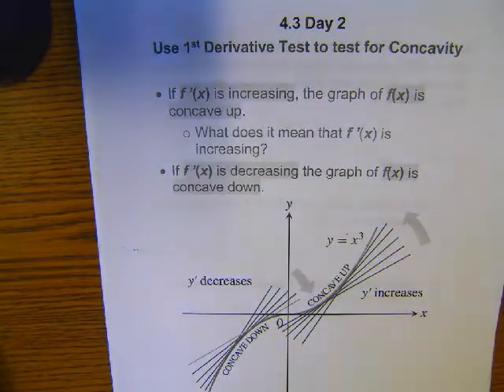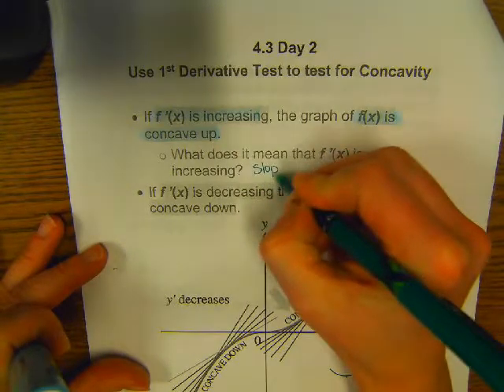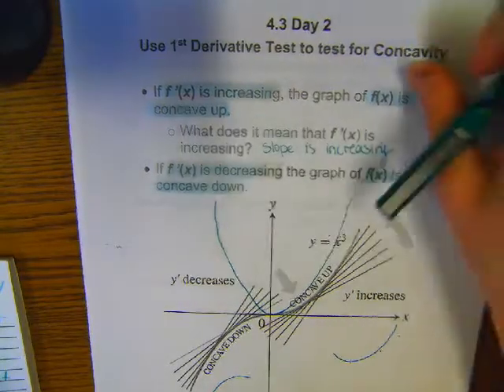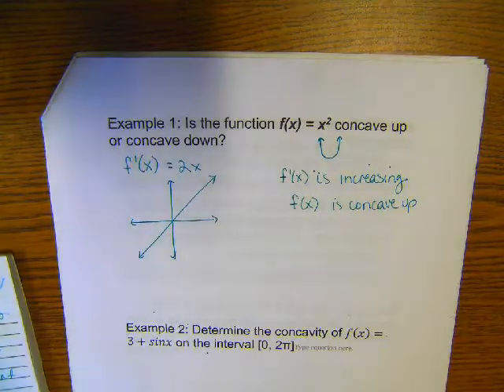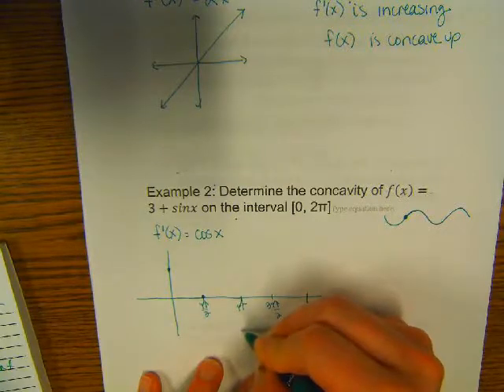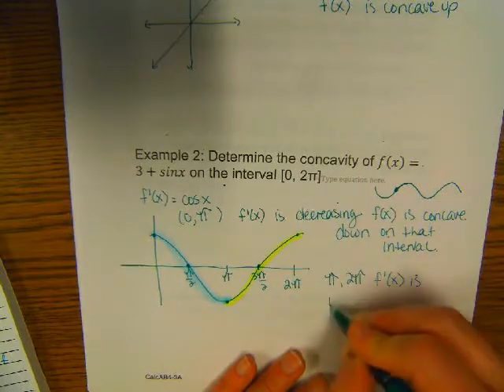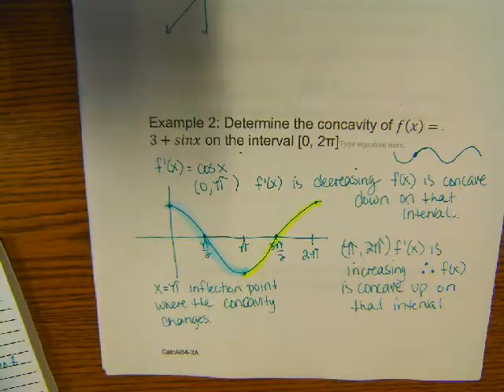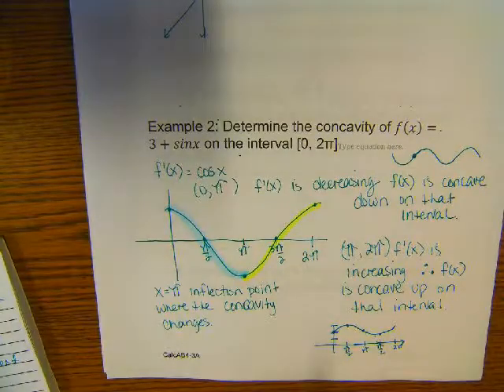4.3 1st Derivative Test